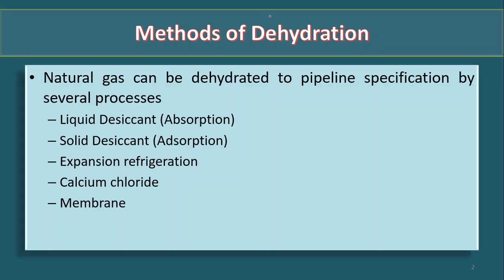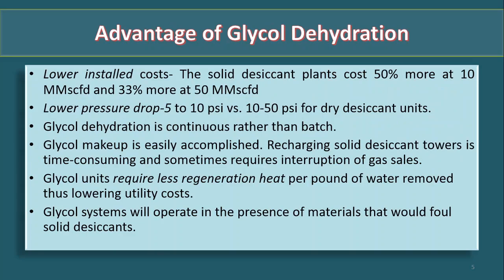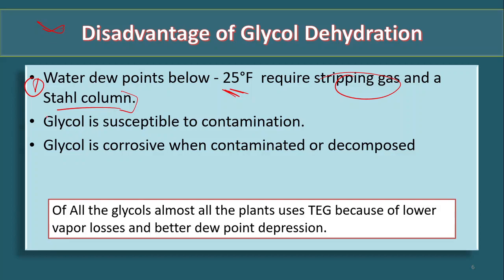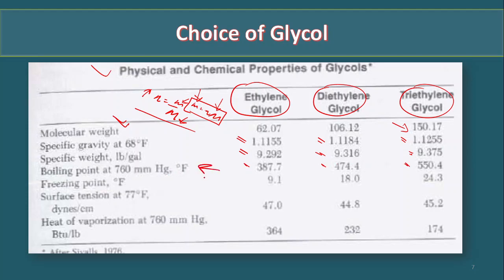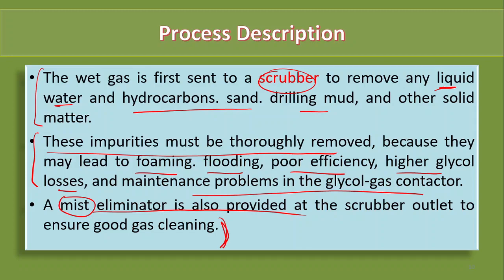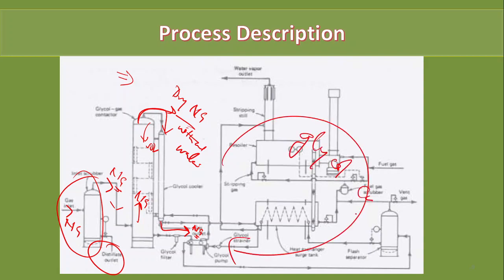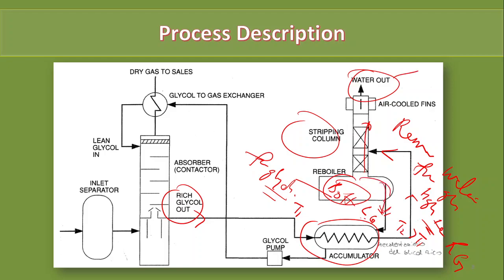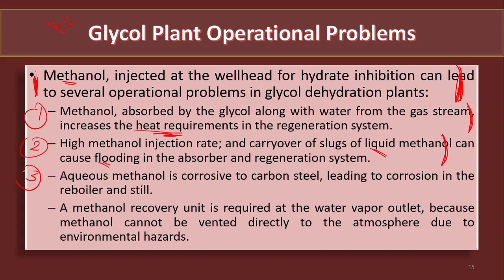NGPU3 Adsorption process for dehydration